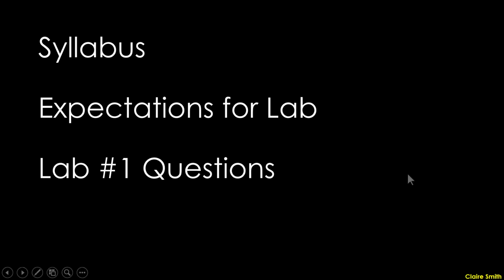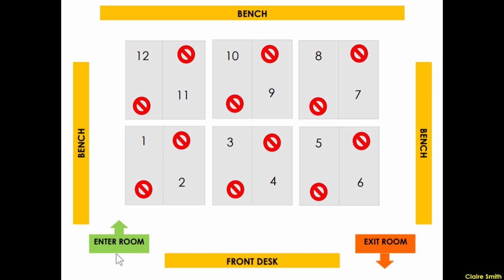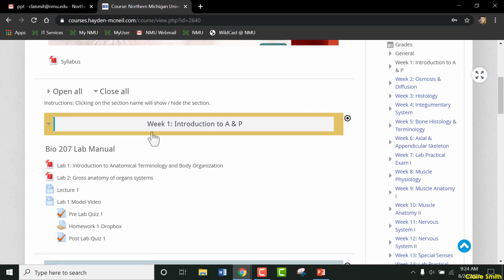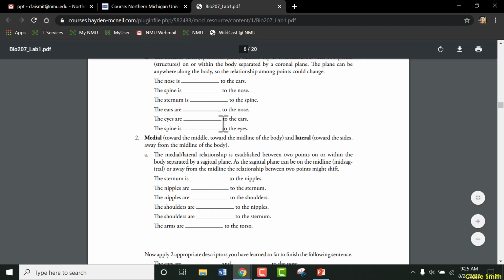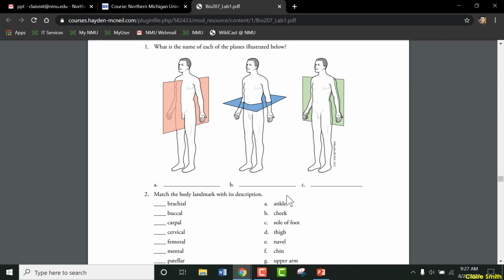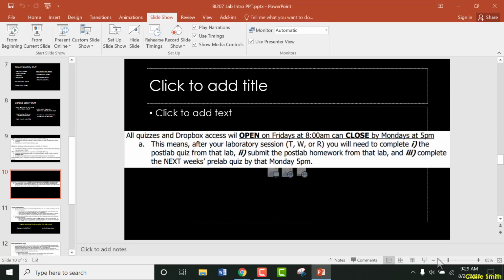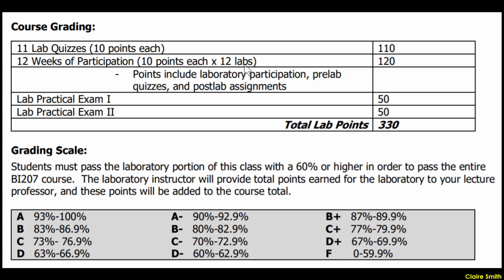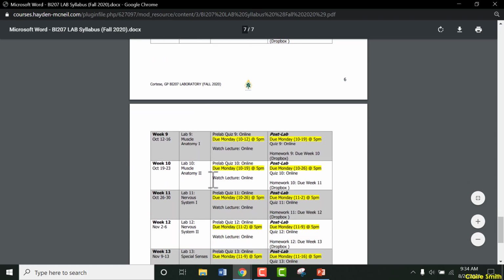BI207 F20 Syllabus Info